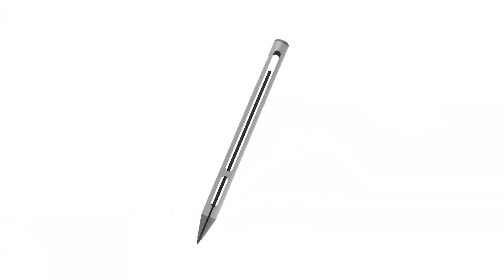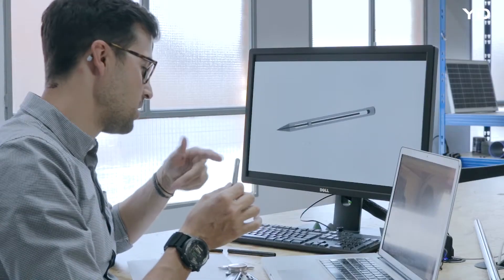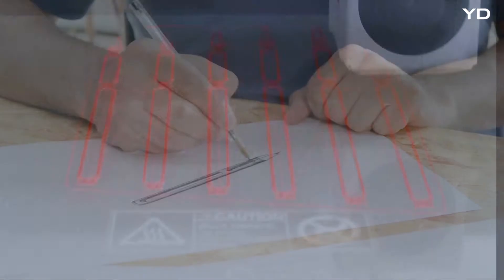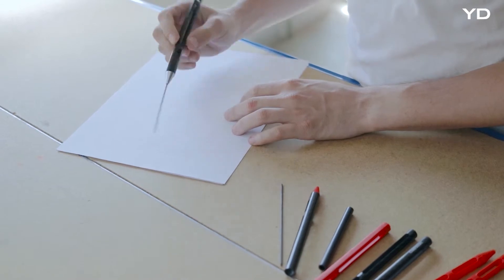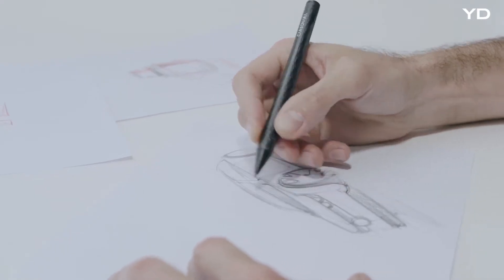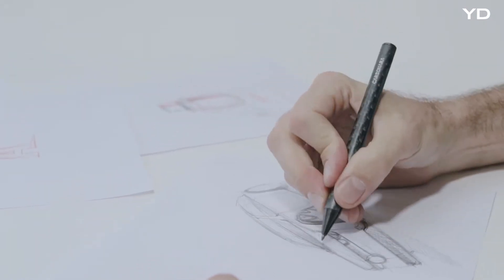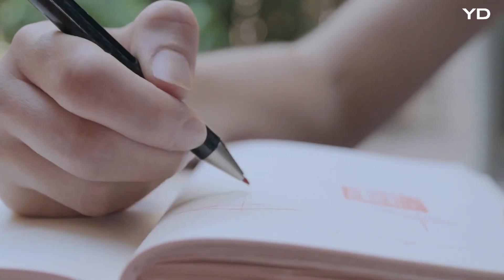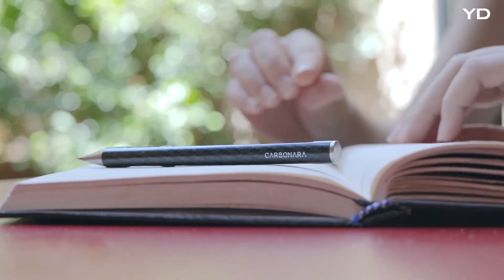You’re probably wondering why this pencil is entirely made from carbon fiber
The CARBONARA pencil has a classy design and is backed by a great deal of engineering. It also features the use of a material that hasn’t seen a debut in stationery yet… carbon fiber. Yes, the CARBONARA pencil is a unibody pencil crafted from a single piece of carbon fiber. Just like a roadster is modeled on the lines of a coupe, but made to be faster, lighter, and better, the CARBONARA pencil is designed to be stronger, lighter, and better than a regular mechanical pencil. The carbon fiber gives it its lightweight but also plays a crucial role in the functioning of the pencil.